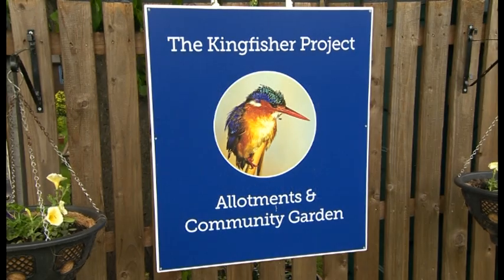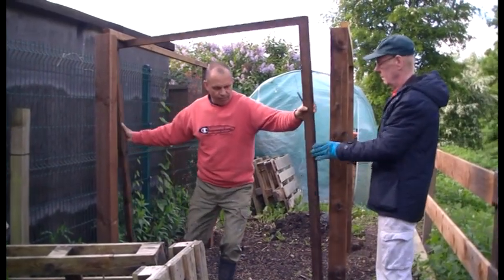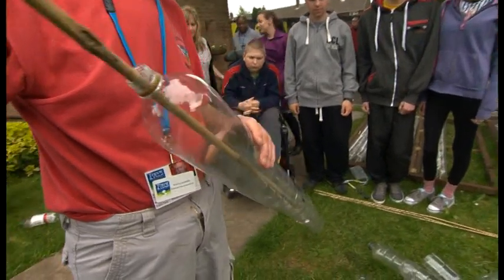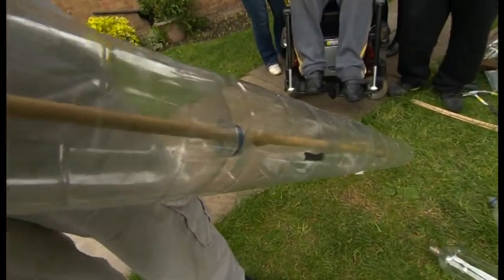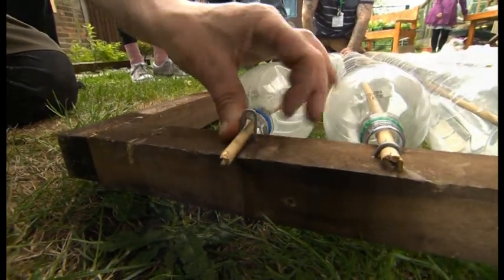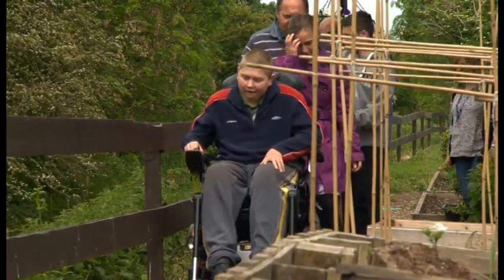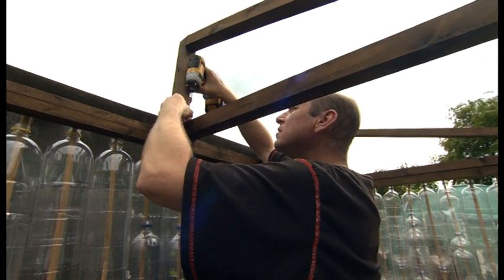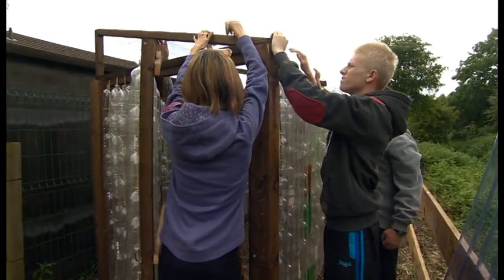kingfisher Project - Bottle Greenhouse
This Video is about the Kingfisher Project and the Bottle Greenhouse that was created with the help of the Students from the Fountains High School in Burton